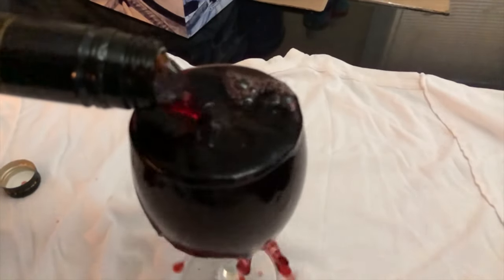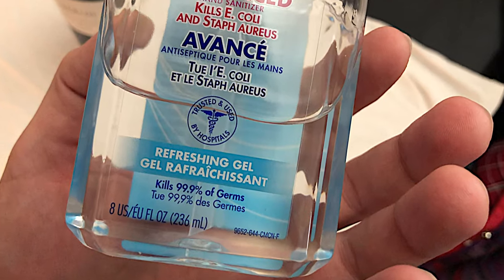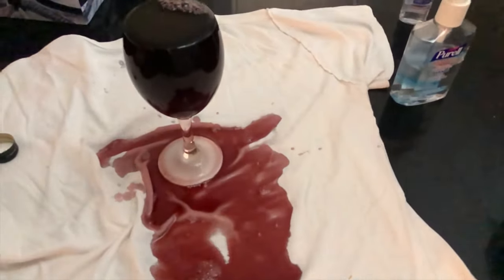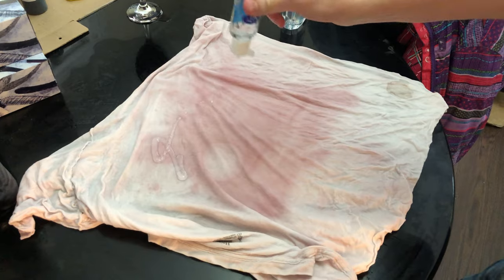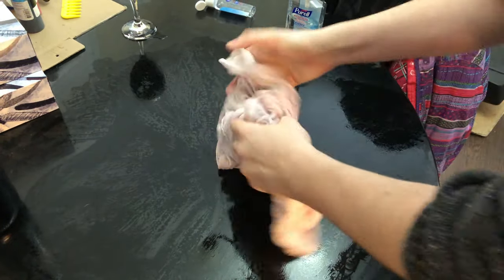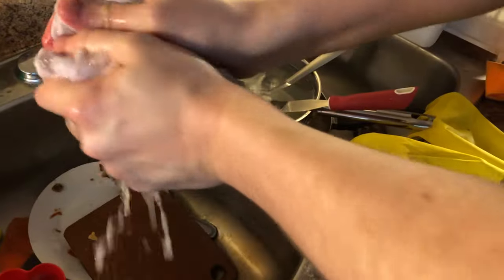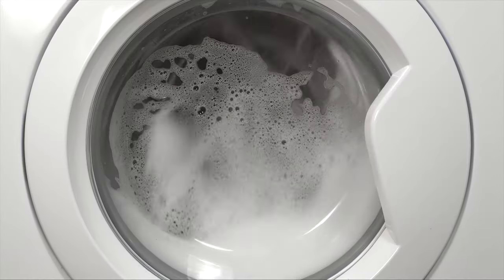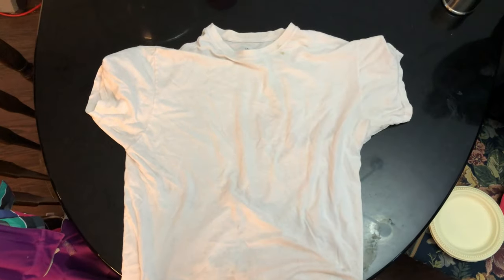How to Remove Red Wine Stains (using Hand Sanitizer)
Ok, in this video I will show you how to remove (get rid of) red wine stains from white garments using hand sanitizer. Oh No! You've accidentally poured  red wine all over your white shirt, rug, cat (not sure it works on a cat)! Grab some purell hand sanitizer (or any hand sanitizer with 99.9% alcohol) and let's magically get it back to normal!
We’ve all been there with the inevitable red wine spills that turns into red wine stains. We watch it happen in slow motion as it unfolds in front of us with our eyes bulging in horror. It doesn’t matter when or where it occurs – you may have been a bit too comfortable and lethargic on the couch with a glass in-hand, or were a little too vigorous with the hand gestures while explaining a story. At the end of the day, it happens, but it doesn’t have to be a colossal tragedy.
There are a couple of things you could do when you realize your red wine is everywhere except in your glass. First, of course, is to panic. Don’t panic! Even if red wine is all over your favorite shirt, it can be saved!
The second thing you might do is to start trying to scrub the stain off, fail miserably, and walk off frustrated, leaving the stain for tomorrow. Don’t scrub and don’t procrastinate! We know, red wine stains often occur when we’re far too tired or distracted to worry about how to clean them up properly or immediately. But, it’s in your best interest to face the stain head on without delay, which brings us to our third point:
Employ a tried and true method to beat the stain before it gets you down. So instead of fretting over those red wine stains staring at you, take a few deep breaths and walk with us as we help you through the cleaning process.
Anatomy of a Red Wine Stain
Although you can take care of a red wine stain in the morning, attending to it immediately is always the best solution.
With the exception of a few types of fabrics, most fabrics are highly porous. When liquid matter gets into the fibers, they become immersed into the fabric’s pores. Unlike many of the other drinks we enjoy, red wine’s color is completely natural. The grape-based beverage contains chromogens, the primary substance in many colorful plants that are responsible for dyes. Yes, dyes. Red wine is essentially a giant bottle of dye molecules. Combine this with red wine’s naturally occurring tannins, an organic substance also used in many ink productions, and your red wine stain is essentially a DIY tie-dye experiment gone wrong.